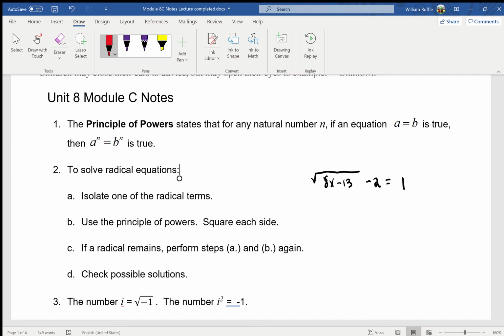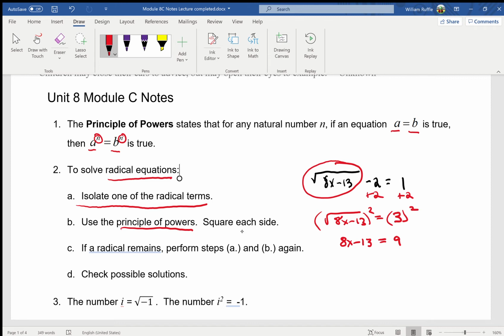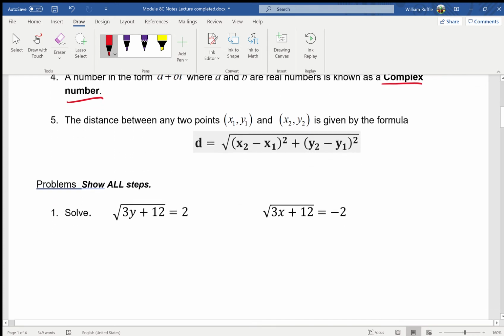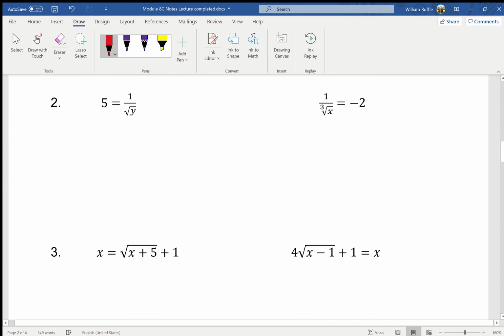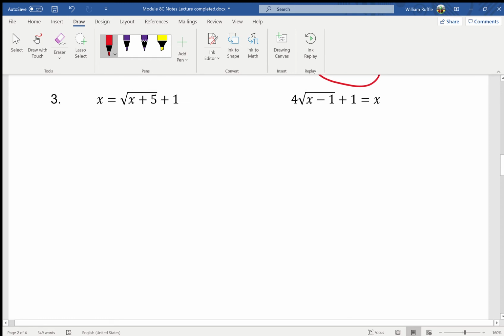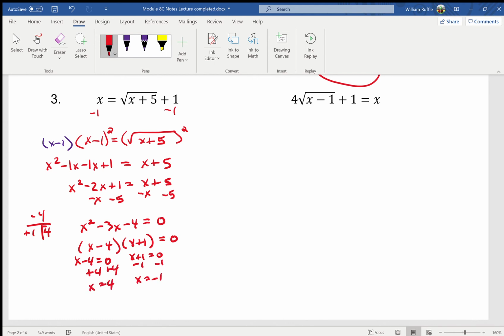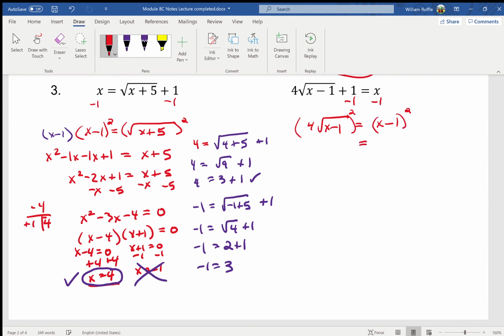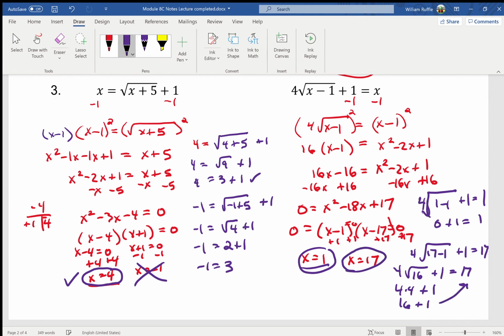Module 8C Notes Lecture Part 1